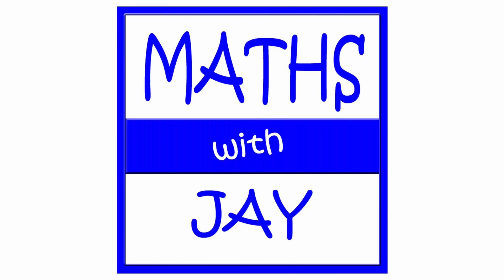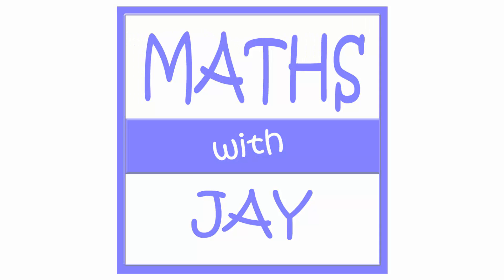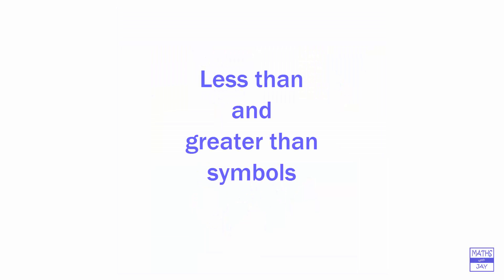Less than and greater than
Inequalities explained simply.
SUBTITLES AVAILABLE